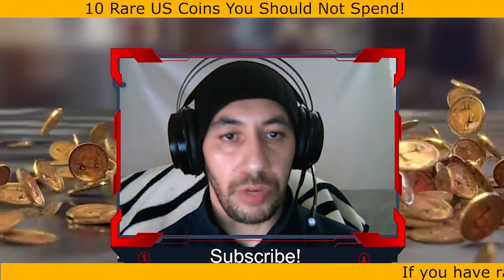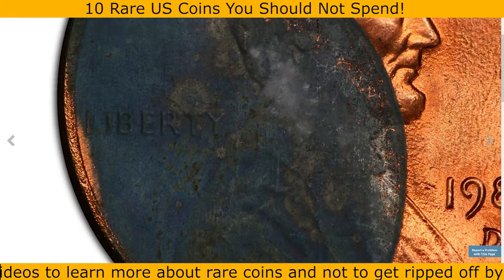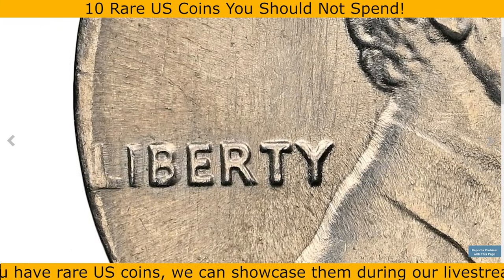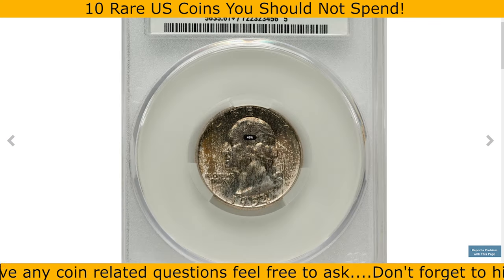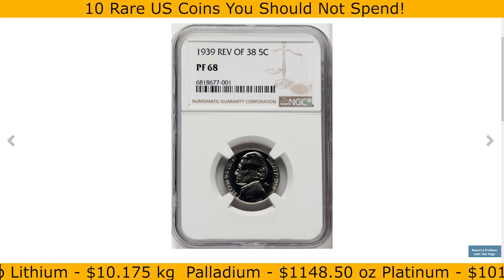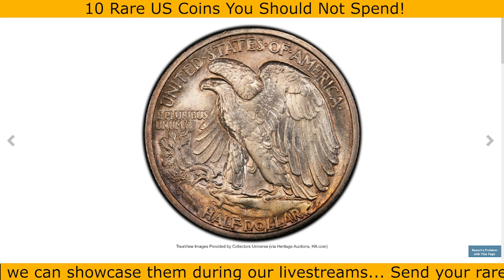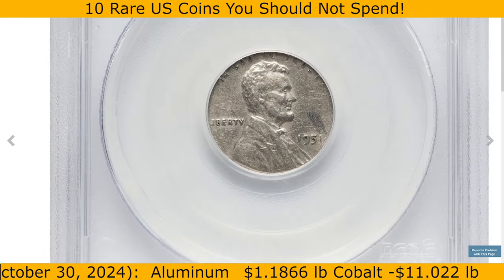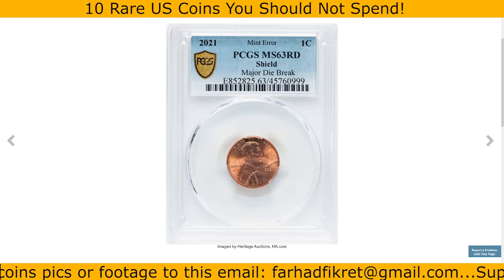Rare Coins of 2024 EXPOSED! You Won't Believe What's Out There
Curious about rare coins? Check out this video to discover the top 10 rare coins to look for in 2024! Whether you're a collector or investor, these coins could be valuable additions to your collection.